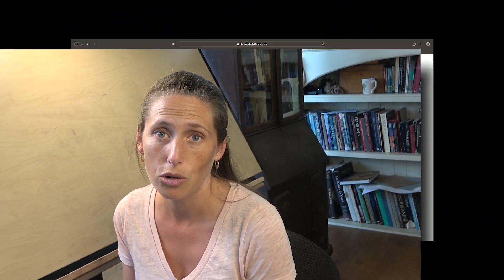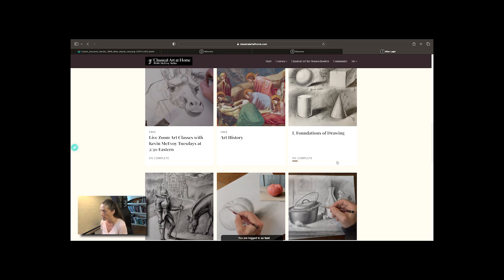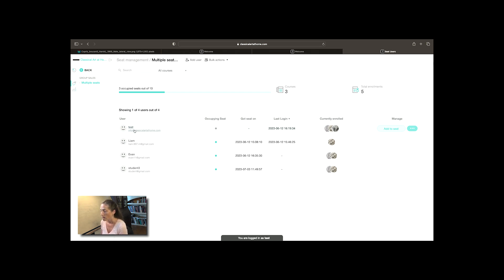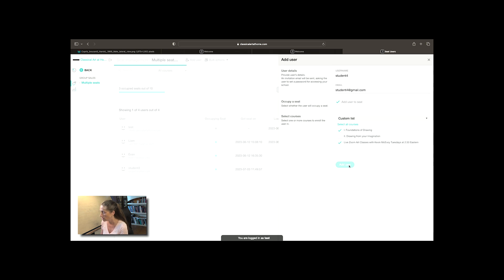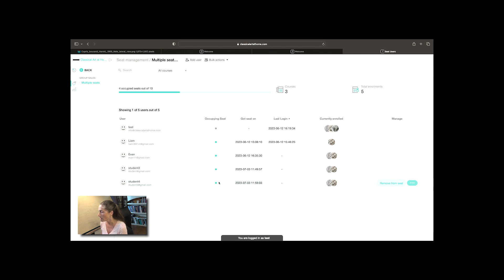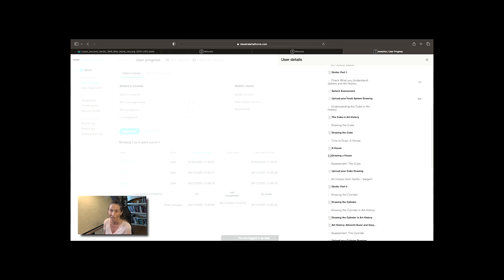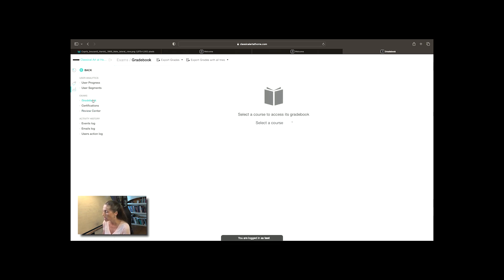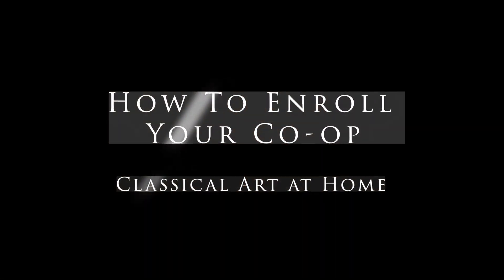How to Enroll Your Homeschool Co-Op_YouTube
How to Enroll your Co-op learners on Classical Art at Home.